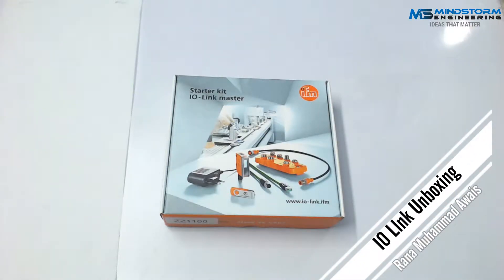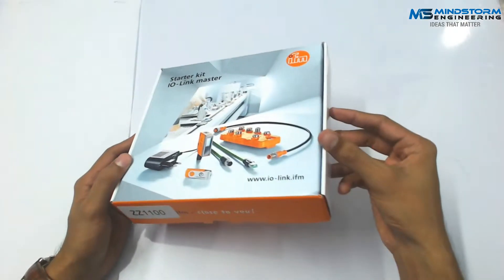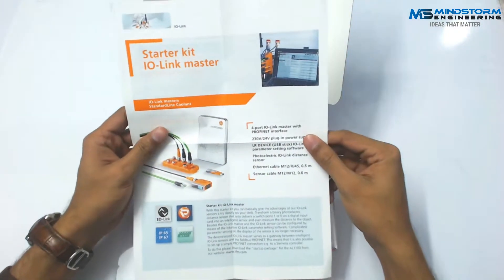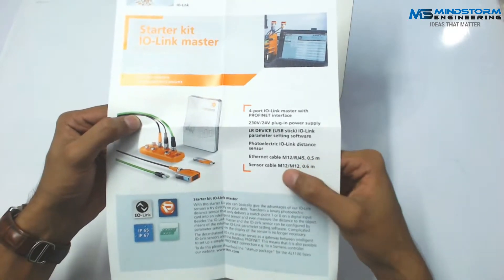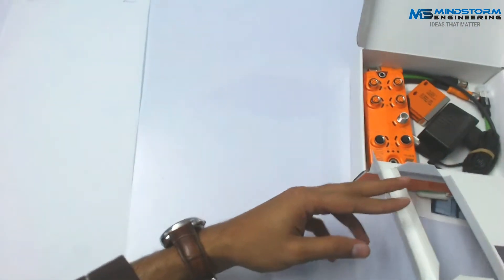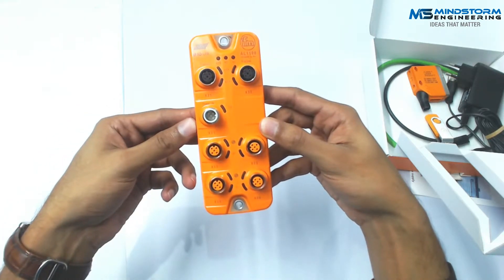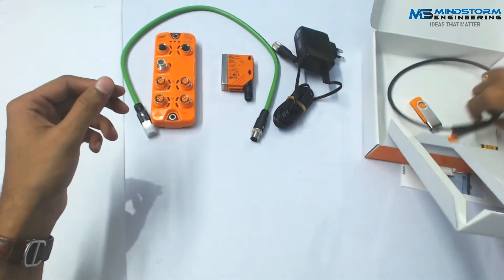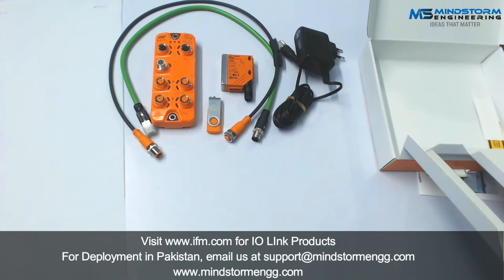IFM IO Link Master Starter Kit Unboxing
IO-Link has been developed by leading sensor, actuator and control manufacturers. The result is a standardised and field-bus independent interface for automation. This provides the user with point-to-point connections without complex addressing.

Binary switches that used to be limited to simple switching signals of analogue values have developed into smart sensors.

Ifm offers a large selection of IO-Link systems. From sensors of various types to modules, masters and displays, software and accessories ifm supplies a comprehensive product portfolio that meets your requirements.